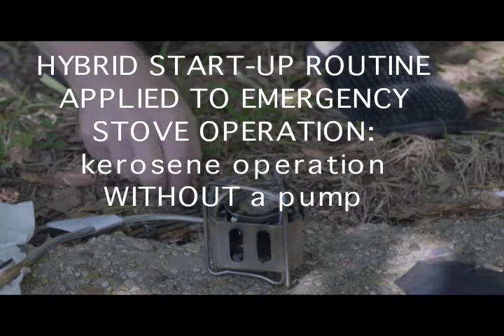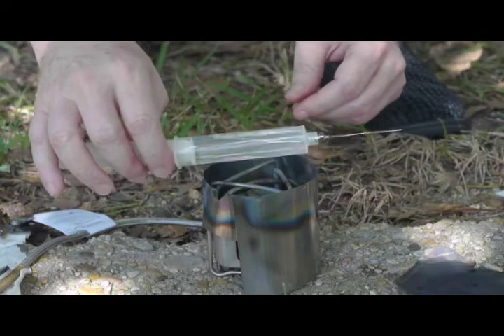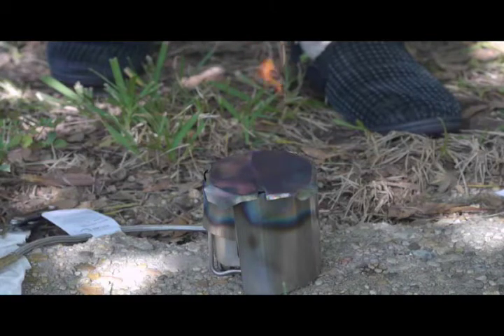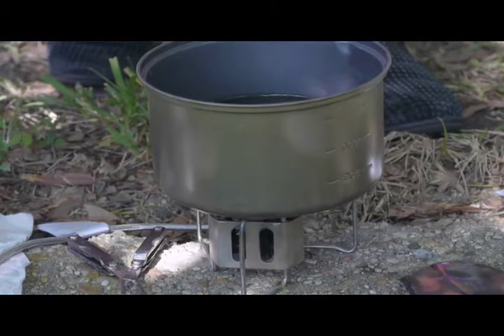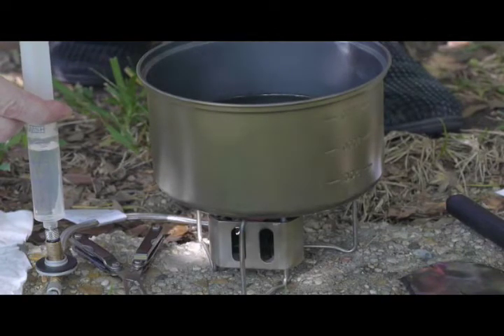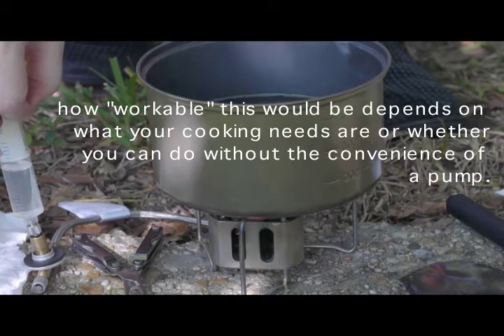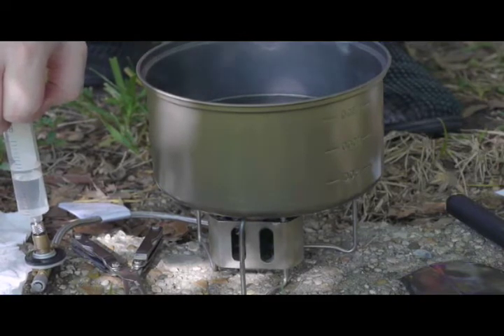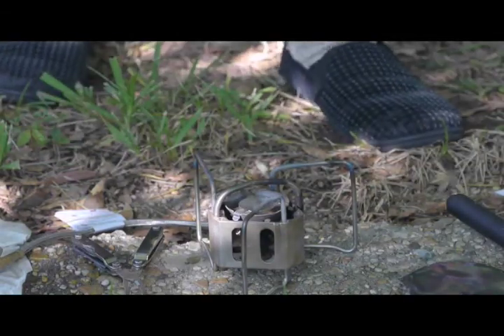3-Stage Hybrid start-up routine: Emergency stove operation using kerosene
As a companion video to my current 3-part series of videos on this technique for starting backpacking stoves running on kerosene, this video shows how the general technique can be used to power this type stove even if the stove's pump is inoperative. 500 ml of water brought to a boil with this technique.